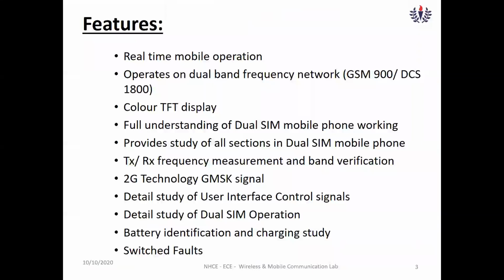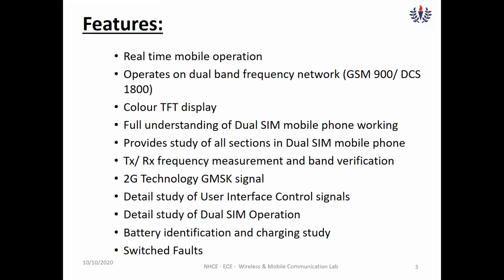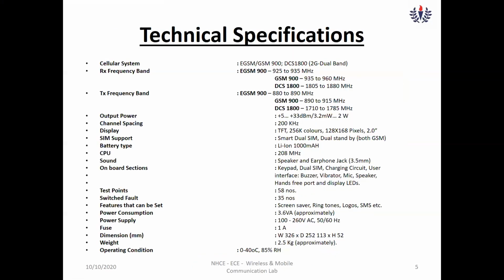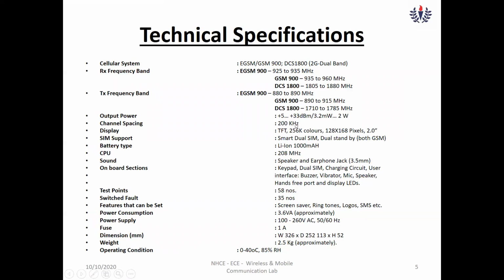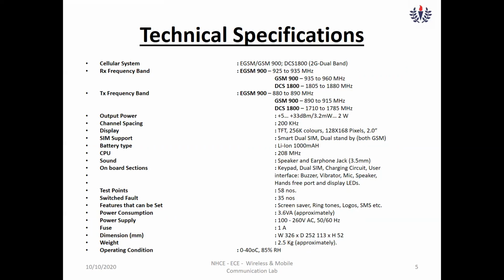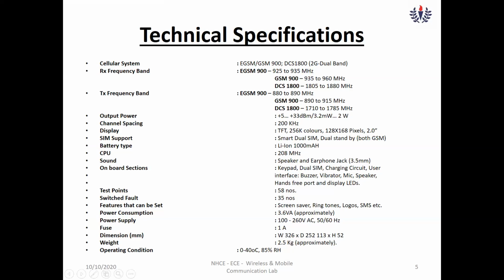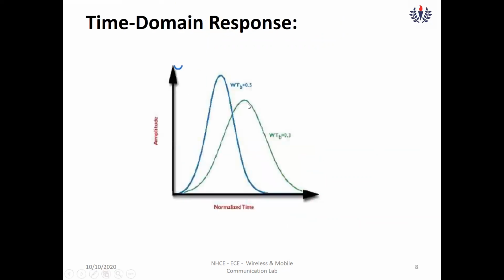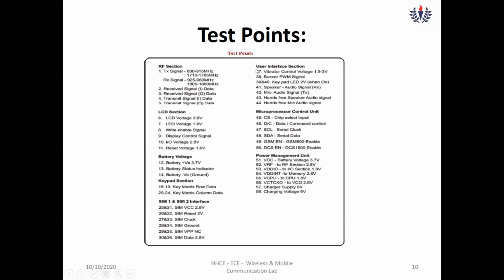III. Introduction of Dual SIM Mobile phone TechBook Scientech 2132A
Videos on Wireless & Mobile Communication  Laboratory